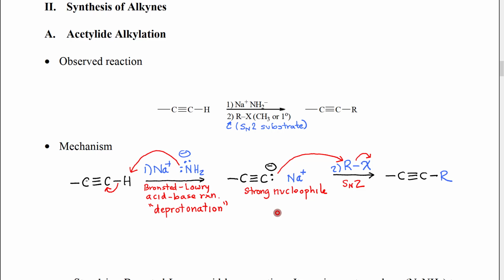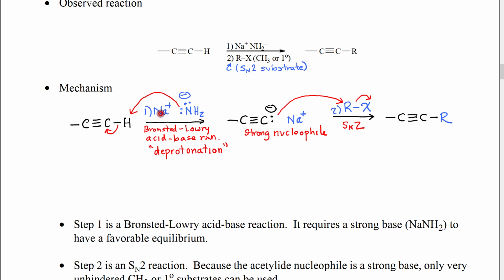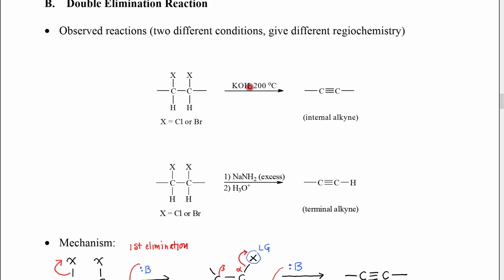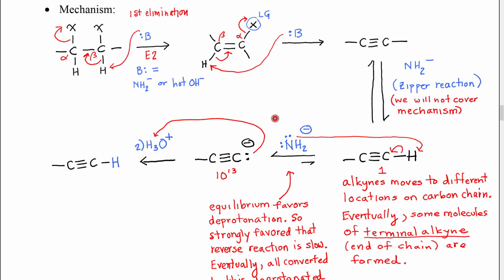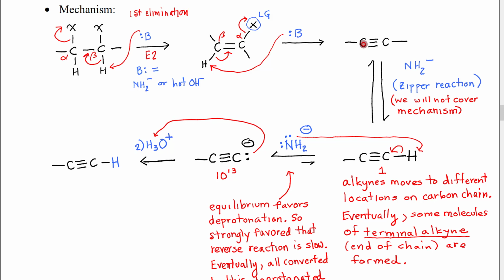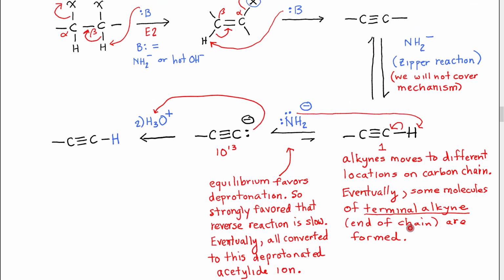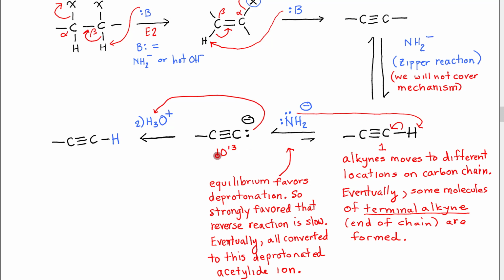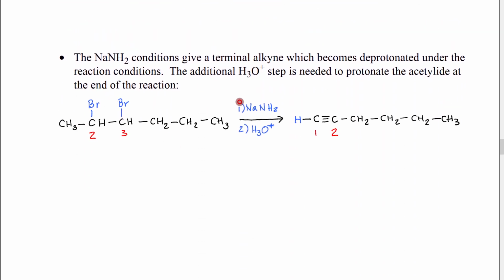A220 Lecture Section 12-02